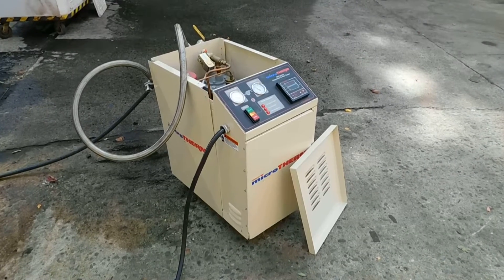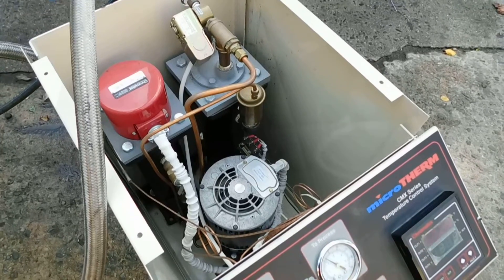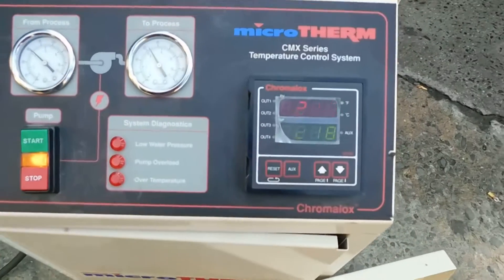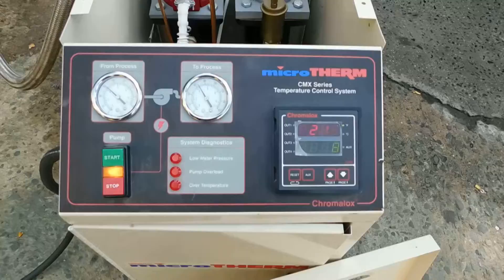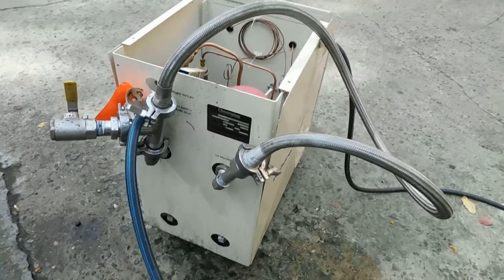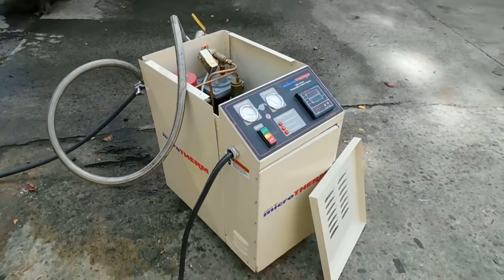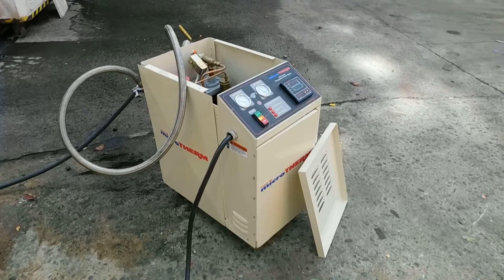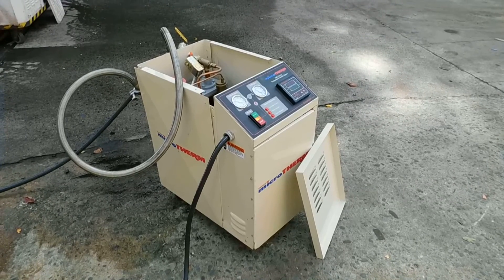Chromalox recirculation heater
Champion Trading Corporation is one of America's oldest, family owned used equipment dealers specializing in processing and packaging equipment for foods, pharmaceuticals, cosmetics, chemicals and allied industries since 1906. In this video we doing a wet test on a Chromalox model CMX-250-18C recirculation heater, operating on 480 volt/3 phase voltage. The heater was tested to about 220 f with continuous circulation of water.